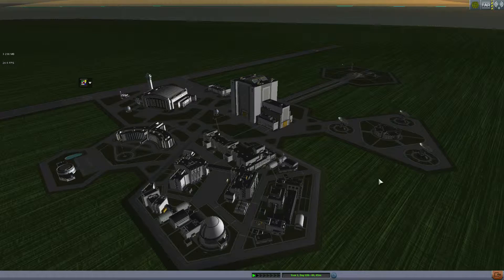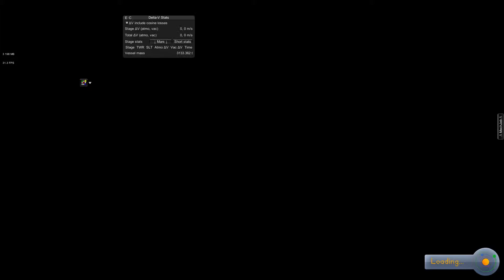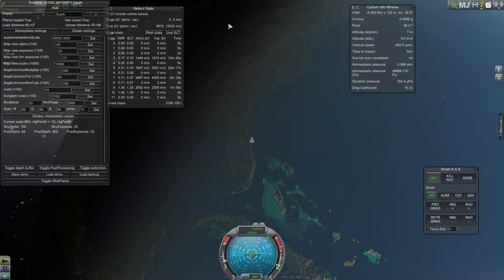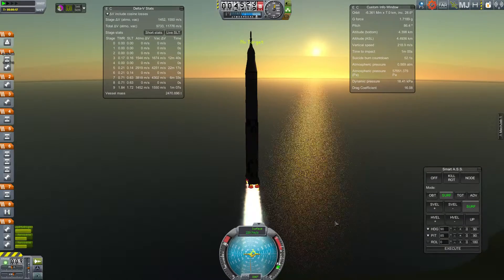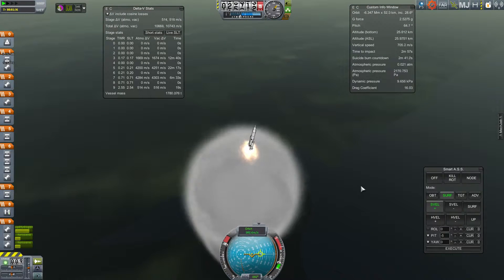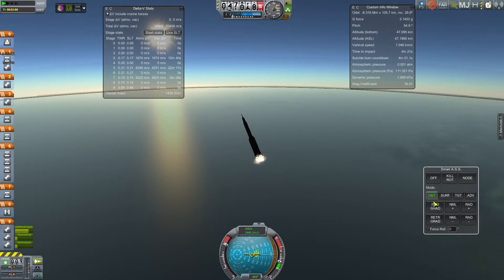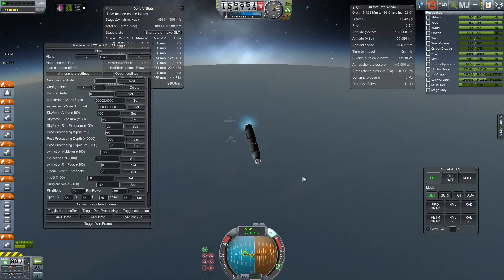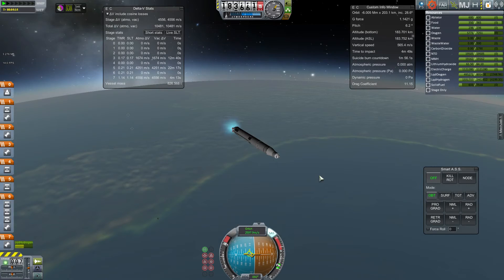RSS OpenGL Stock Scatterer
Just a demo of what Scatterer looks like for me with the default settings, plus the OP suggested change to apply to RSS planets.

The re-configuration of the parts to realistic size, fuels, and other stats is handled by Realism Overhaul: